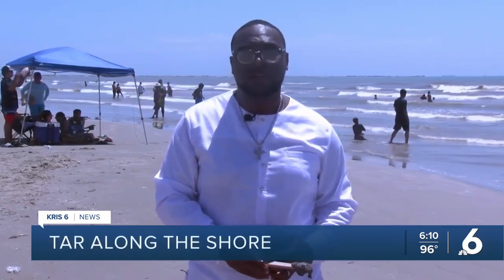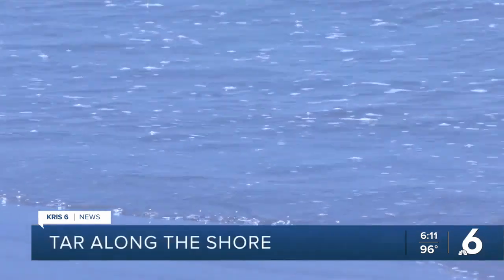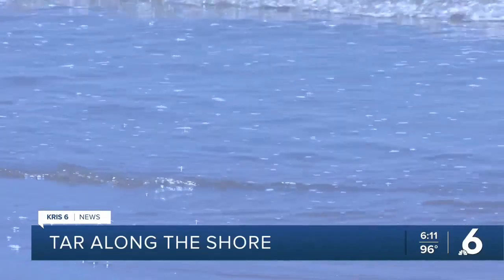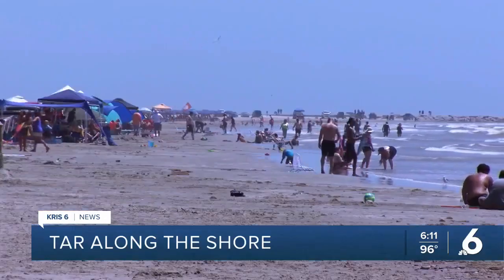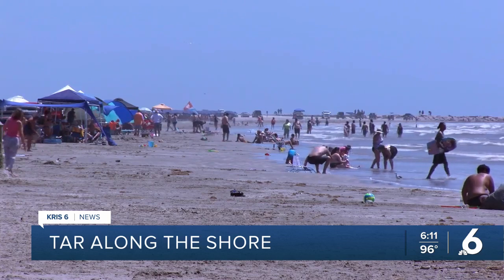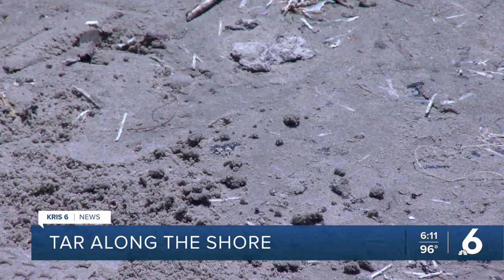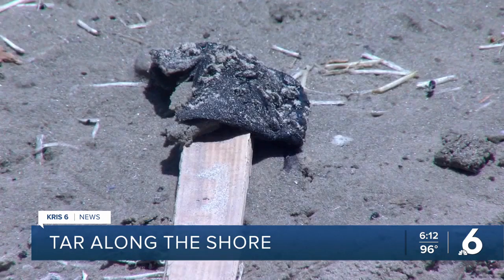Tar Balls: What are they, and why are they on Coastal Bend beaches?